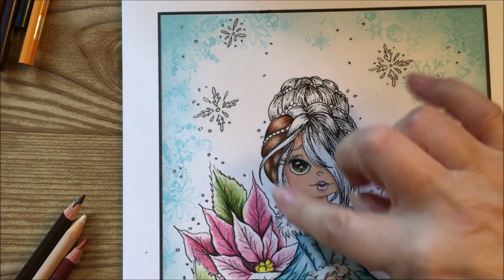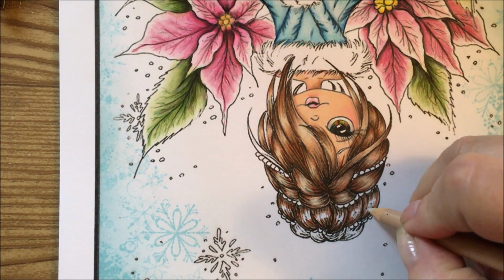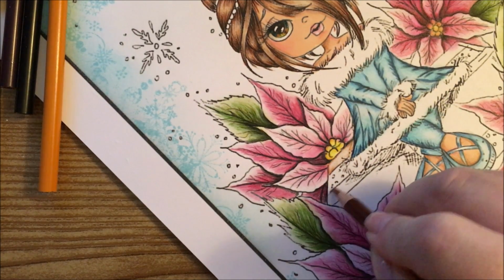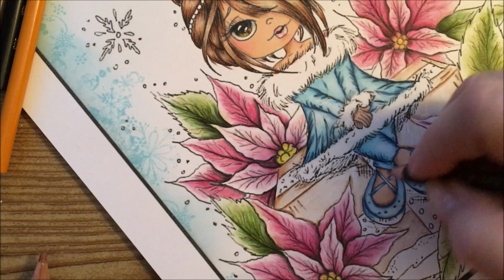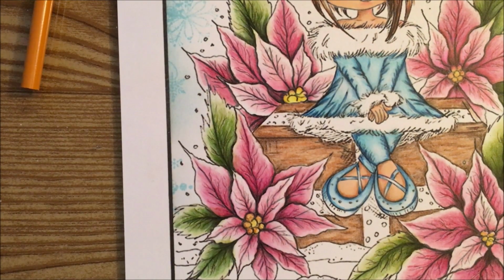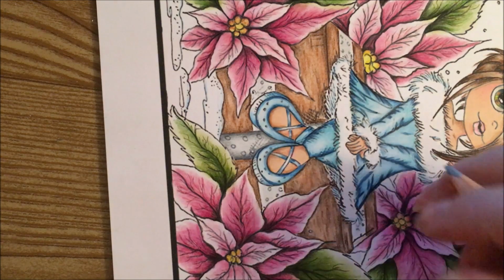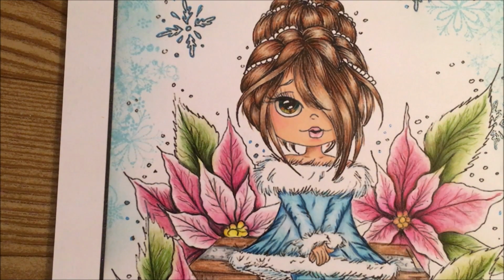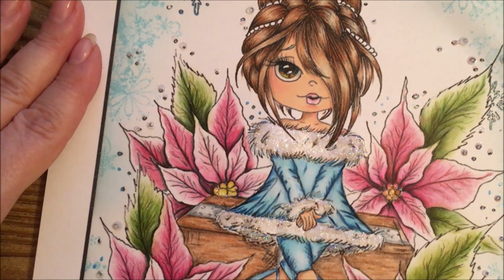Adult Coloring - RORY'S CHRISTMAS POISETTIAS by Heather Valentin Pt 3